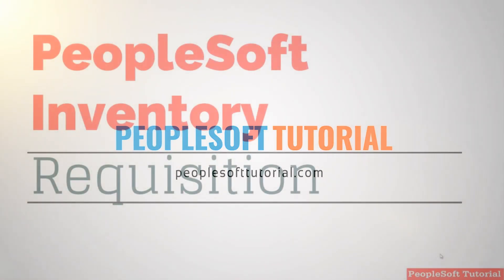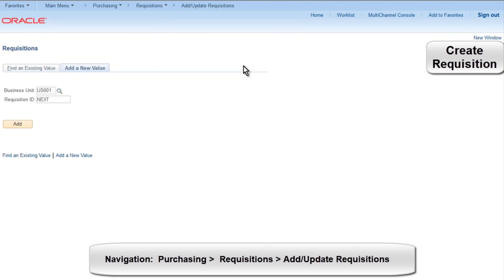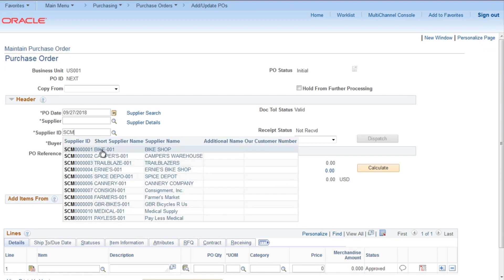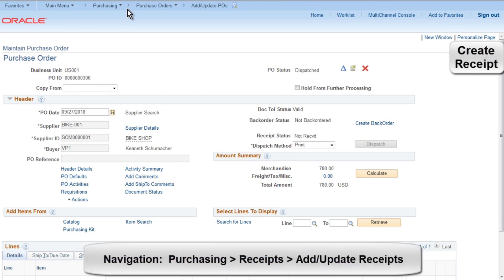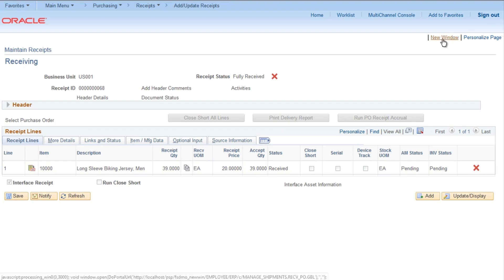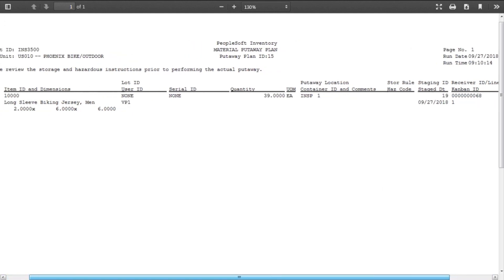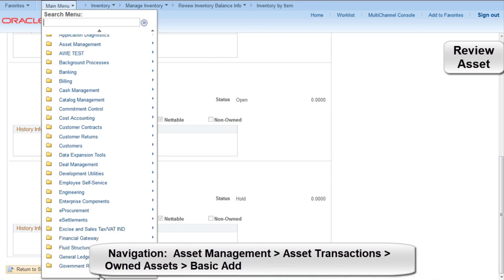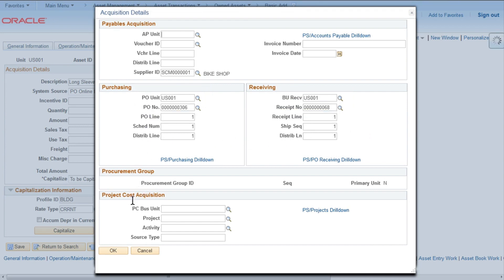PeopleSoft Inventory update process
Process to input Inventory details for an Item by following below steps:

Create Requisition
Create Purchase Order
Create Receipt
Review Inventory Info
Review Asset details